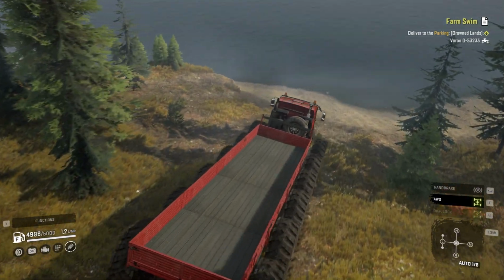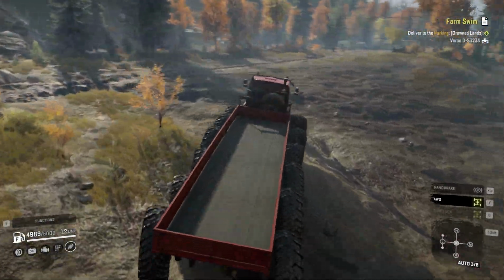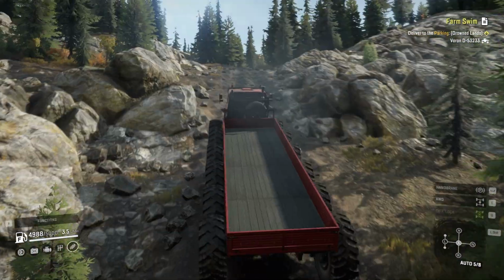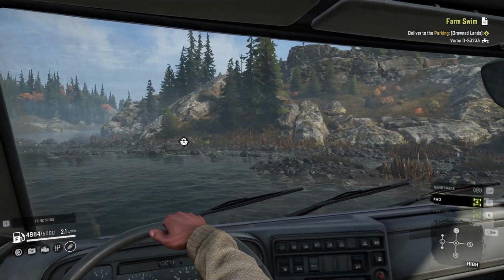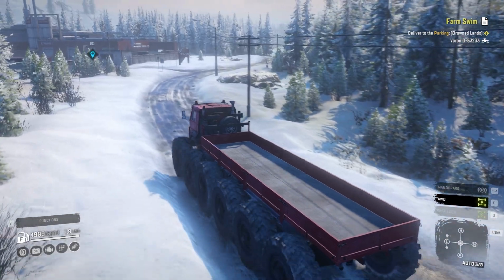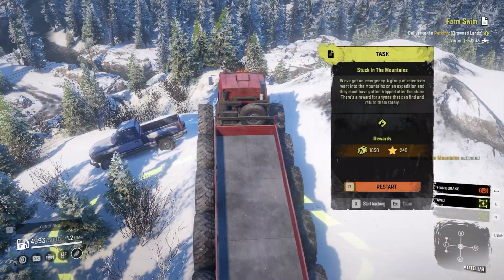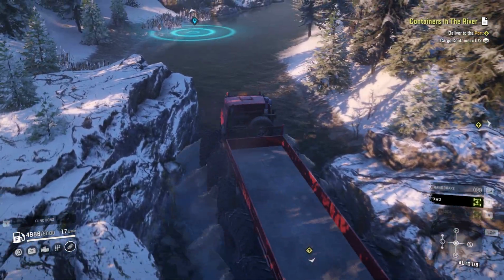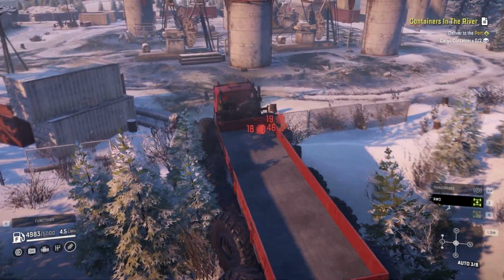SnowRunner Mods: AZOV 7330 Xml Edit 12x12 'FAST' Amphibious SCOUT !!! [ Alaska Vehicle Rescue ]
What better way to explore your maps quickly, than in a custom AZOV 12x12 Amphibious SCOUT Truck!! Add All-wheel-steer to keep it nimble and youre ready to rock!!

SnowRunner is renowned for its vehicles, realistic environments and more importantly, the STRUGGLE. Not anymore, this truck makes Mountain & Swamp vehicle rescues EASY!!

My quick xml edit - addons make the gameplay a bit smoother, enabling you to tackle the important missions without spending hours stuck in the mud with no way out!!

** I DO NOT change or mess with the Mod authors assets / meshes etc, I simply add my xml edits as additonal Add-on options for the truck **